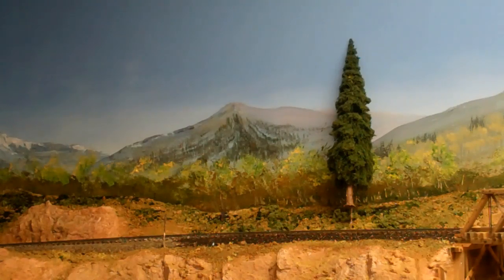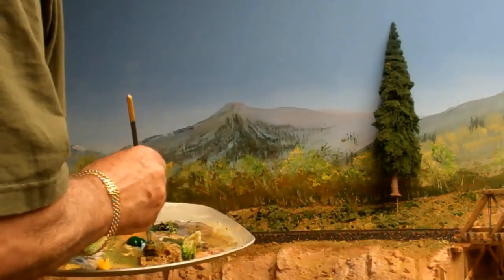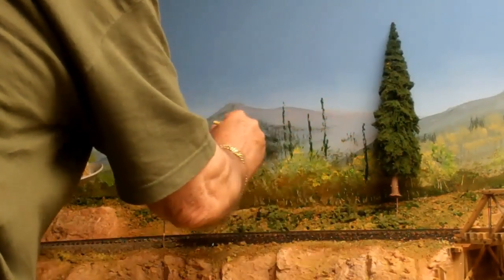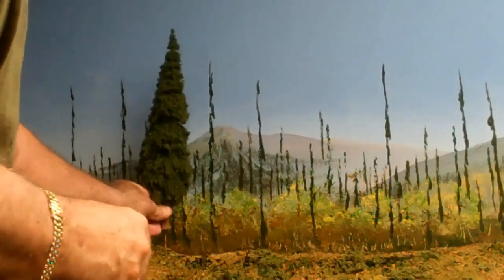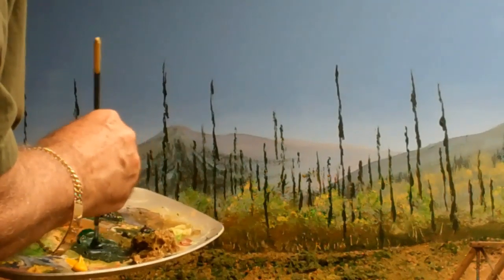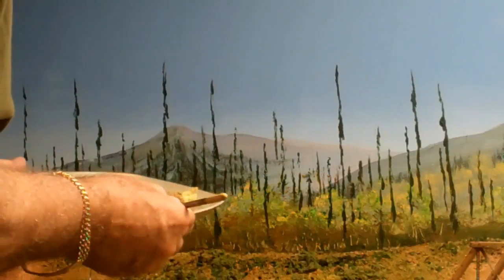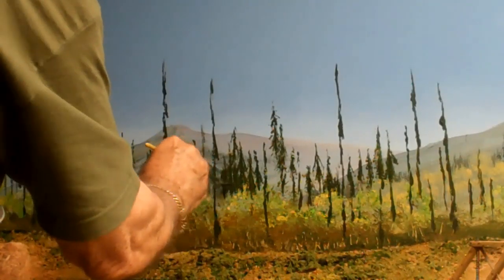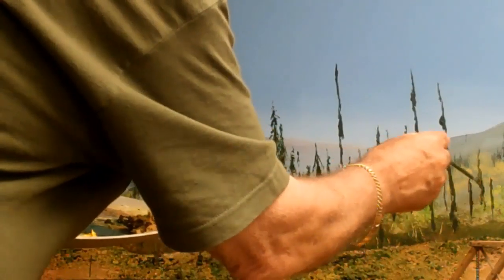Part 16: Painting trees and adding pines in foreground. by Lex Parker